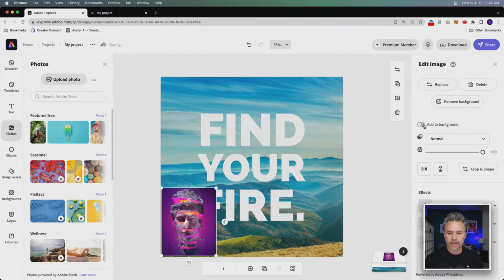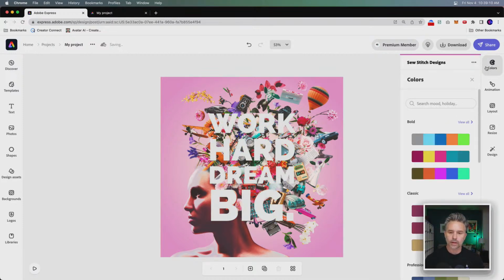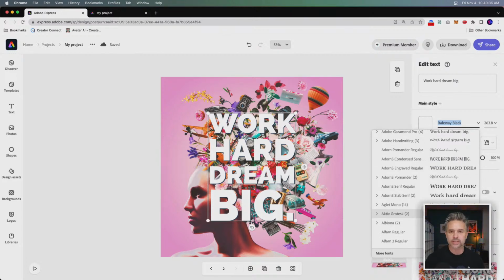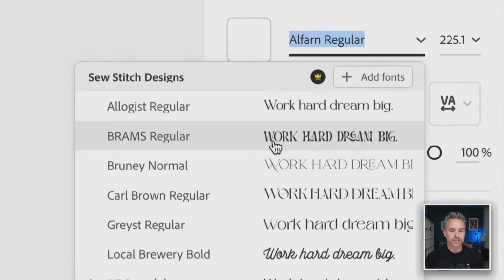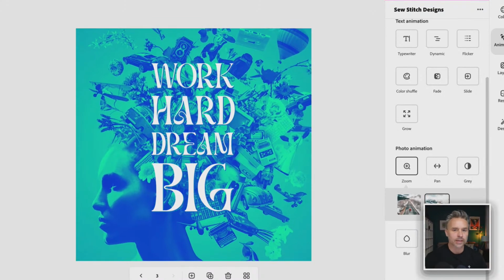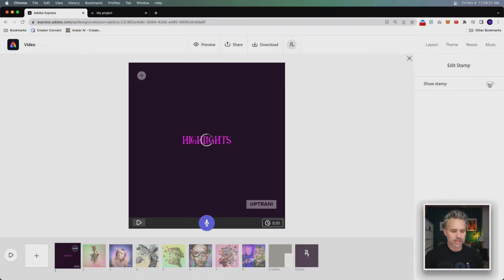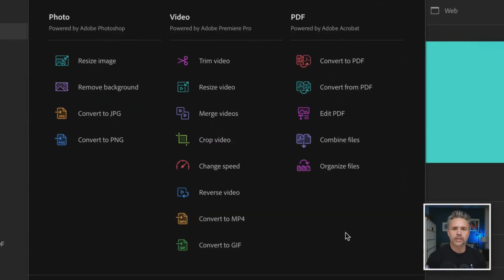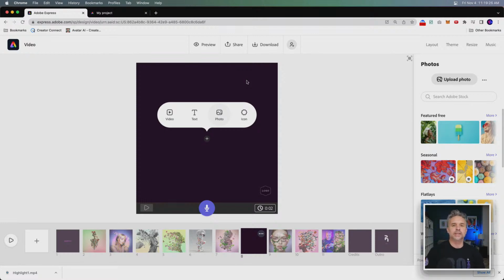Adobe Express Masterclass for Creative Pros: Episode 5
In this session Adobe Evangelist Paul Trani will show ways to easily add animations to social posts using Adobe Express. Then learn how to take it to the next level by combining multiple animations together for more of a "portfolio" animated post all using Express.